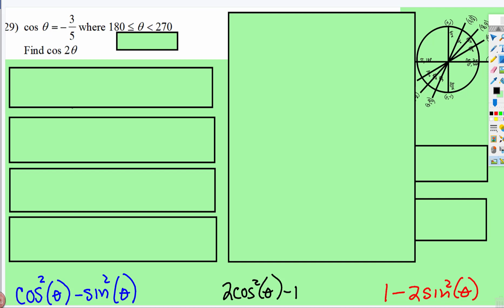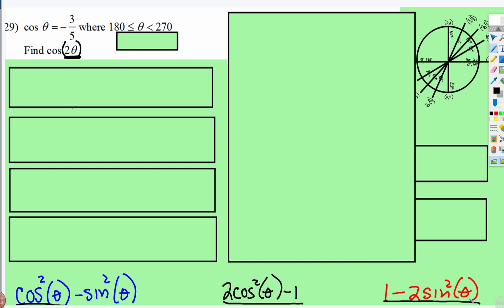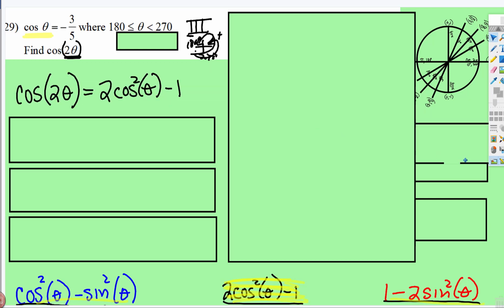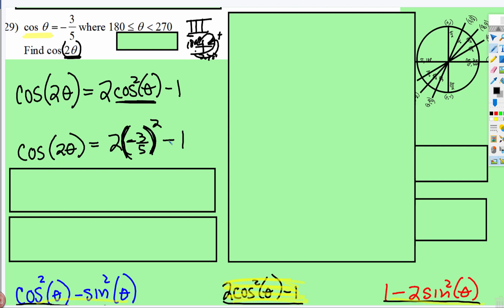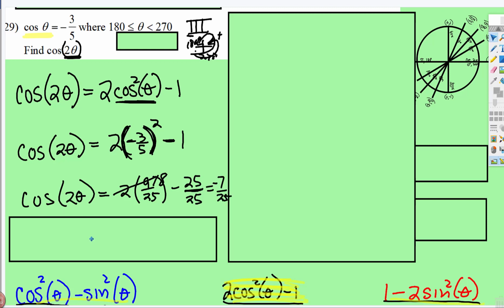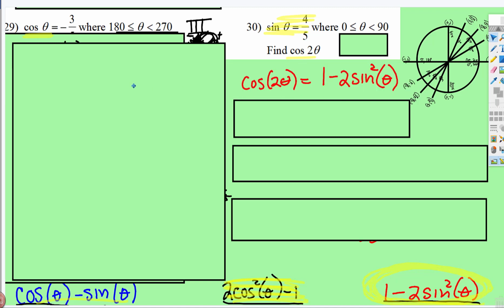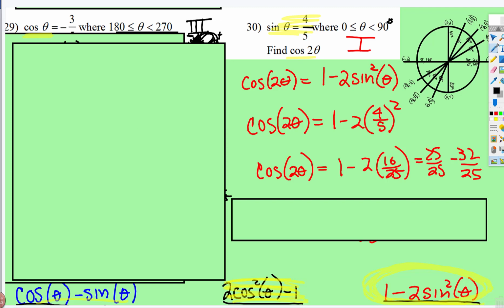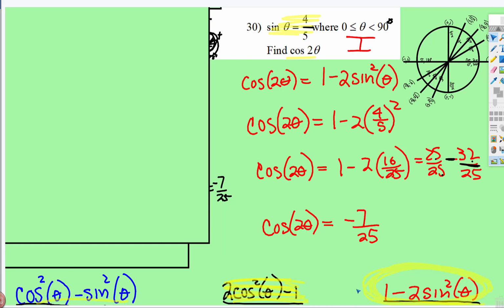Double Angle Identity Review - Cosine